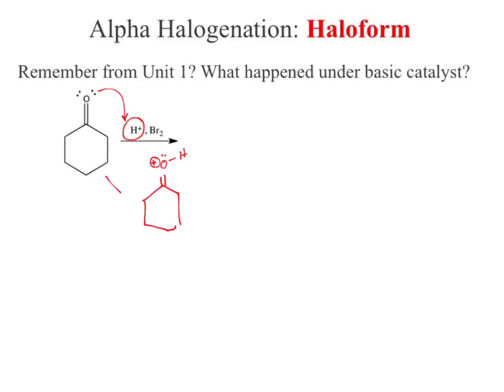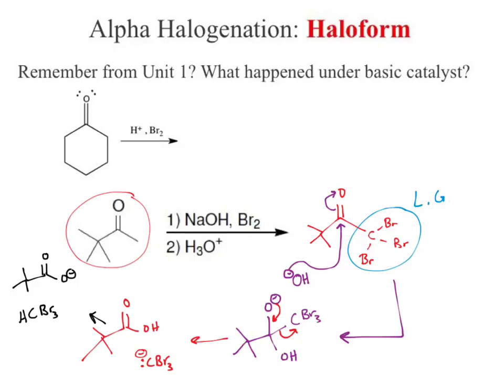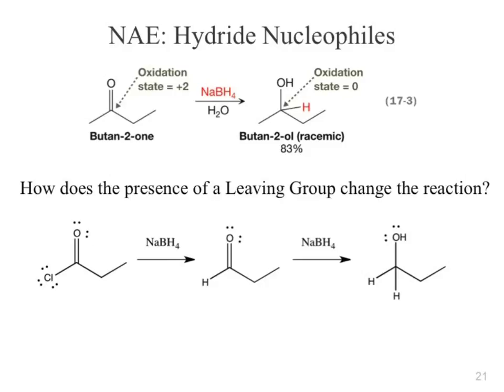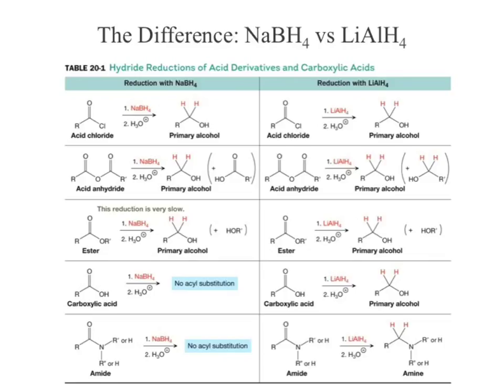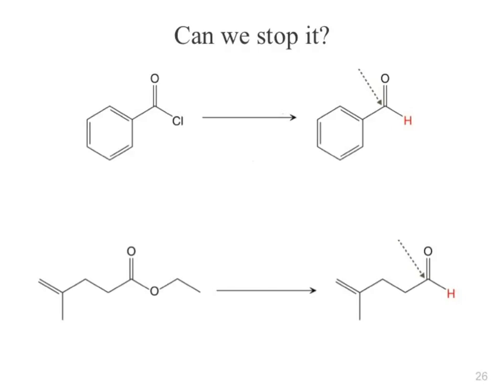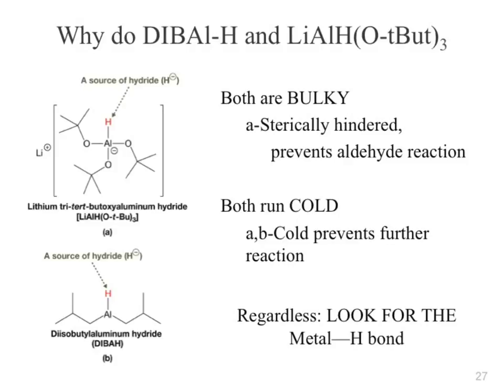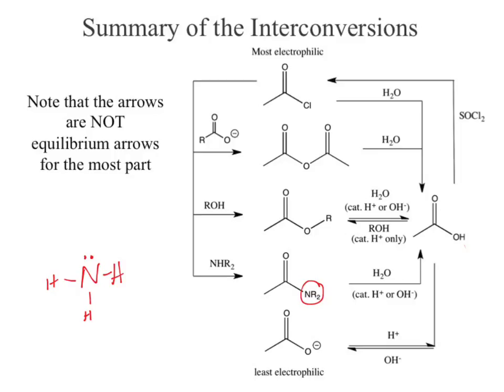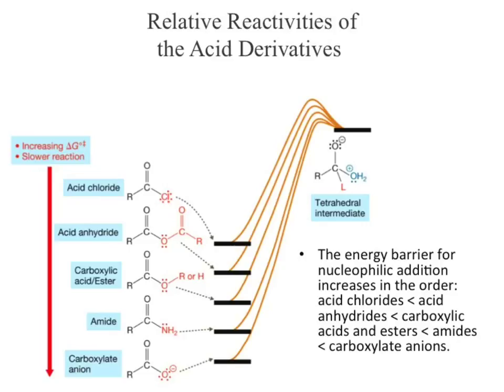chm236 wk11a NAEhyride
Nucleophilic addition and elimination: hydride and carbide nucleophiles. a little summary for future class . .